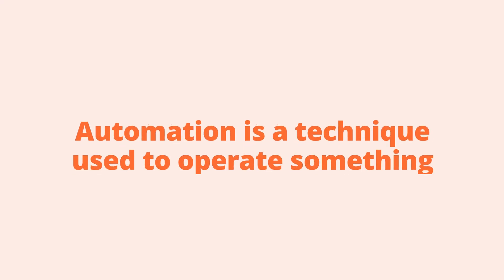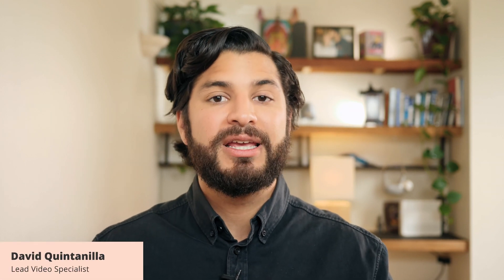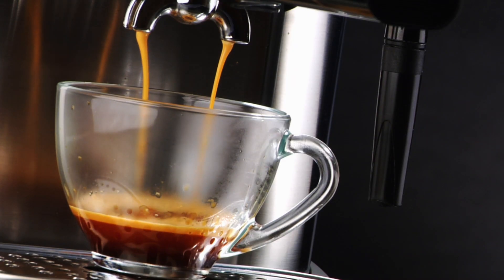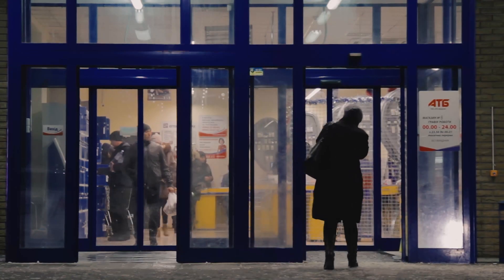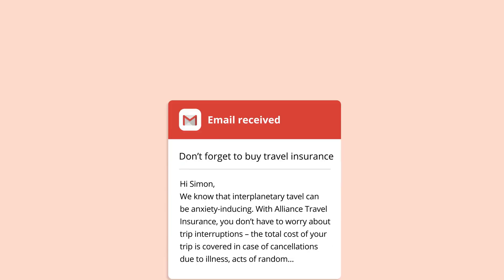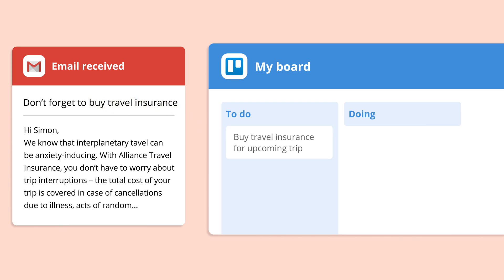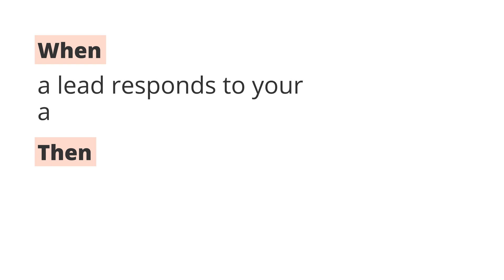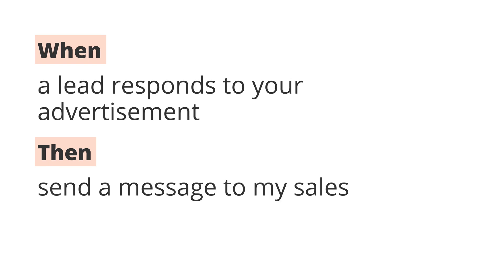Zapier University, Course 101 - Wrapping Up Section 2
Zapier University, Course 101 - Wrapping Up Section 2! 🎉 You've built a foundation in automation and learned how to identify tasks to automate. Now, let's get ready to put that knowledge into action and start automating those tedious tasks! 💡🔔